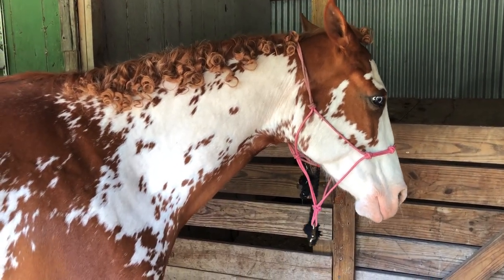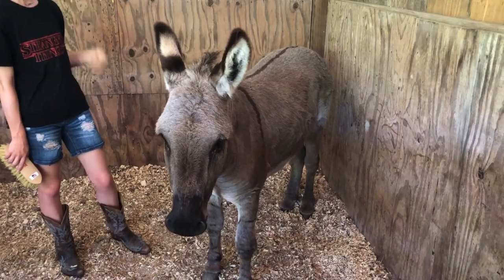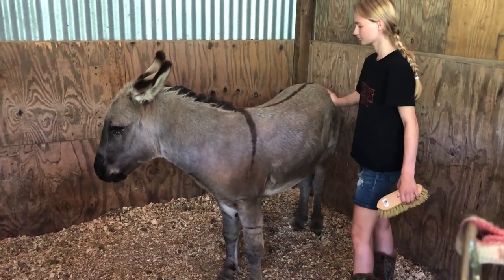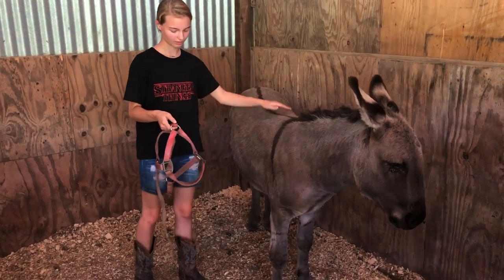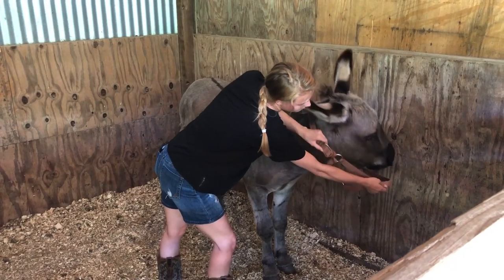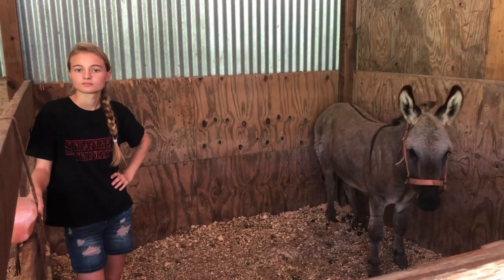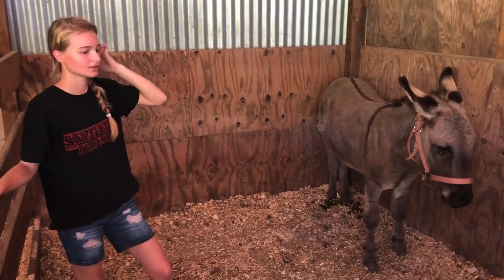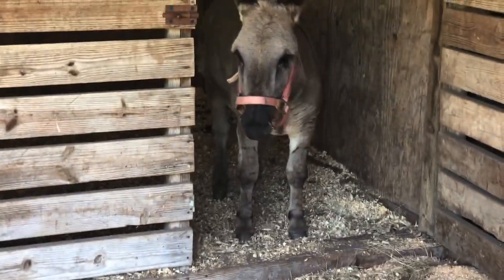Donkey Training | Taming and Halter Tips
This video will show you some helpful tips on taming and training your donkey. Once you can establish trust with your donkey, you can start the brushing, petting, and halter training process. Keep in mind that donkeys are not horses! They do not think and behave the same. This is a common mistake people make and will lead to a failed relationship with your donkey. Acting aggressive or dominant towards them will not gain positive behavior and success. Keeping your distance and allowing them to come to you is a great first start. Hang out with them daily and talk to them. A male jack donkey can be very dangerous. I strongly suggest gelding before trying to train a jack, especially a wild donkey that was not raised a lot with humans.

Shane
Traci
Alyssa
Haleigh
Jessica
Chandler